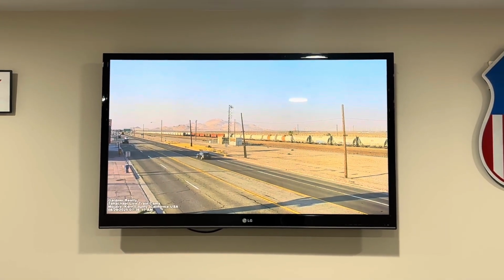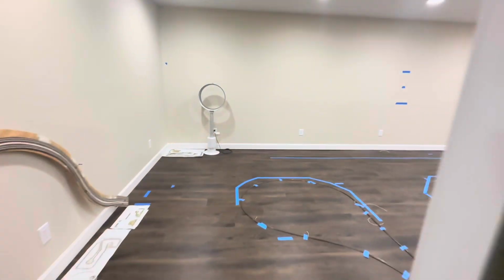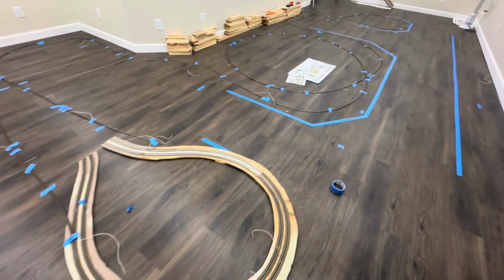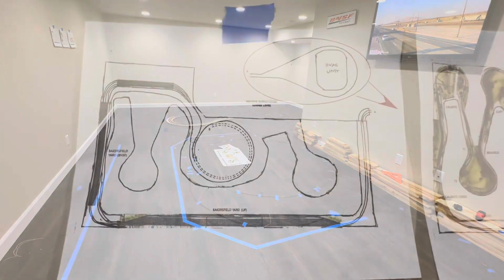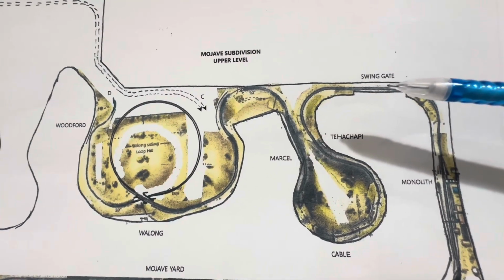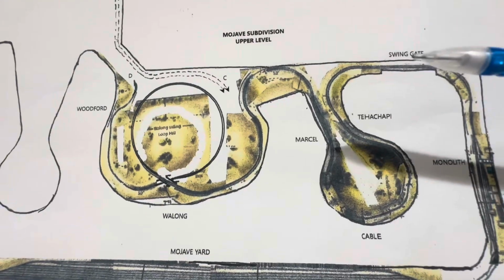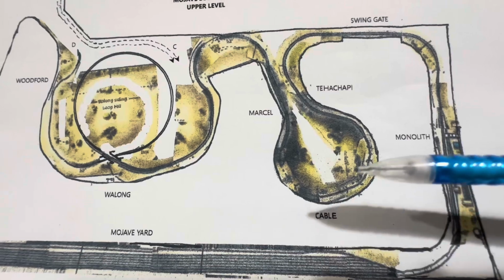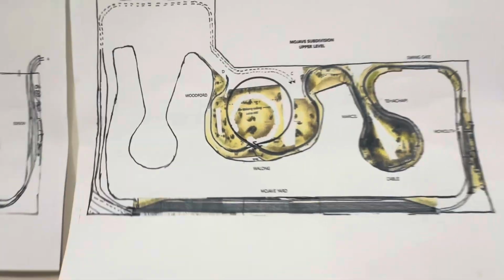Track Planning Video 1 - Preview of New Track Plan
Track Planning Video 1 - First look at the new track plan for the train room and new layout.